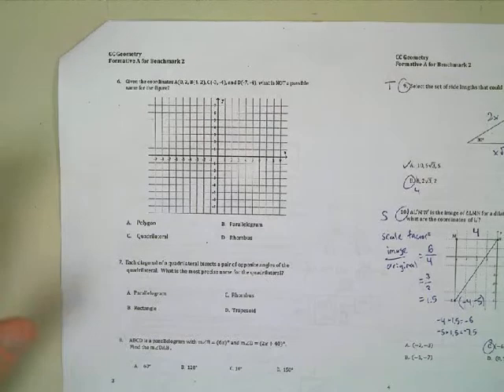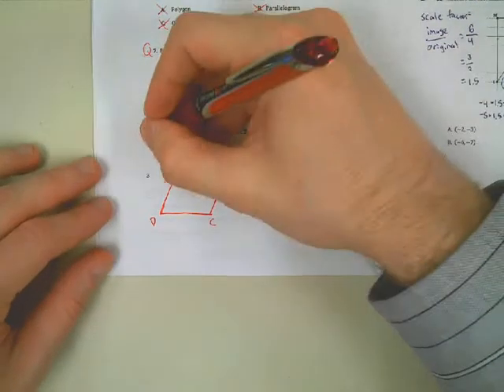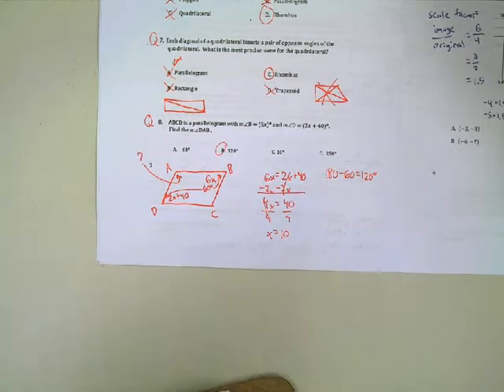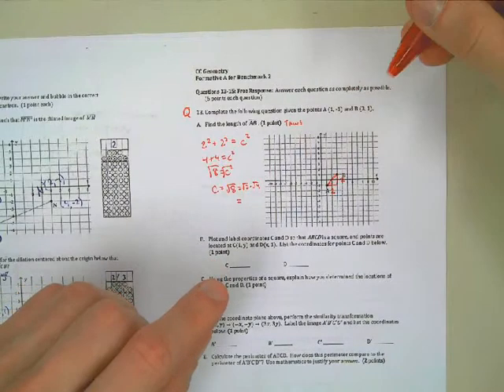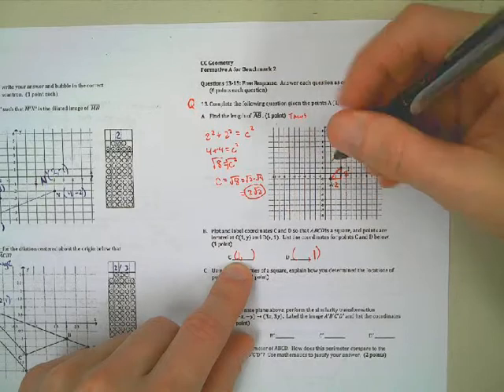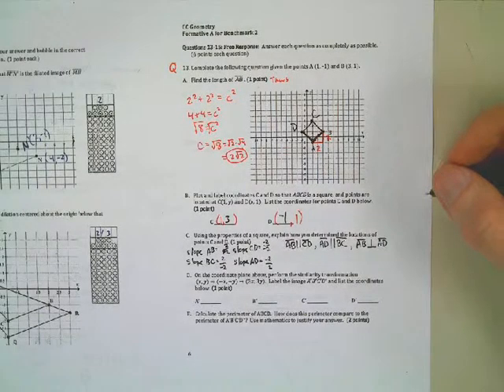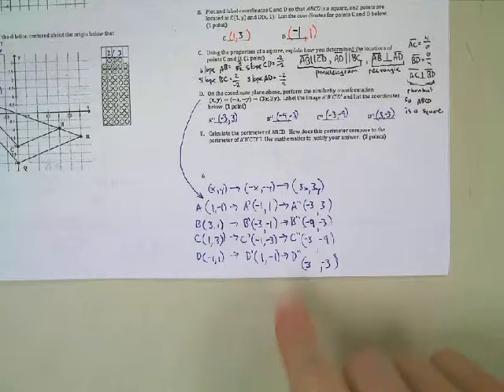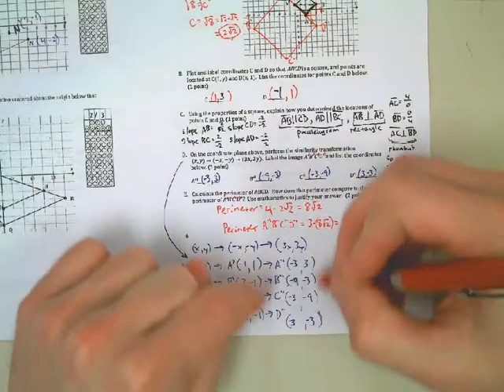12/16/15 Quad review CRES benchmark 2 day 3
complete quad review homework